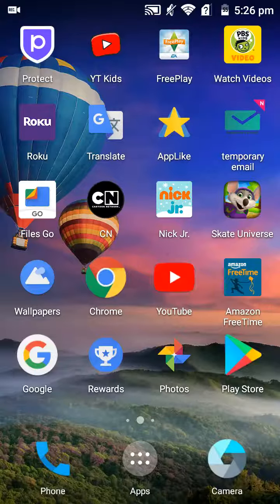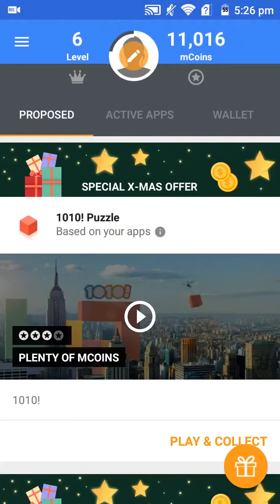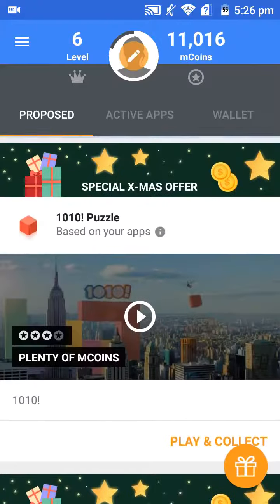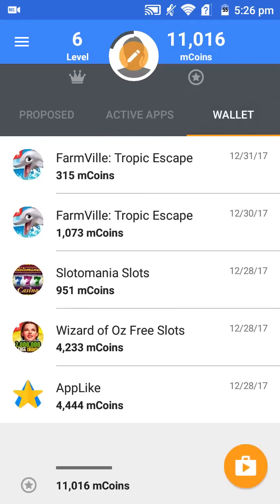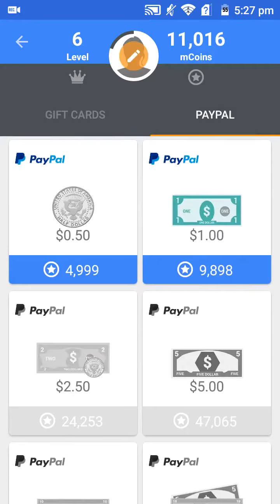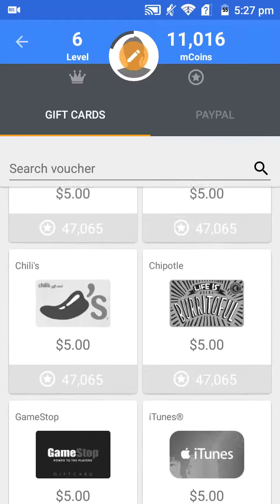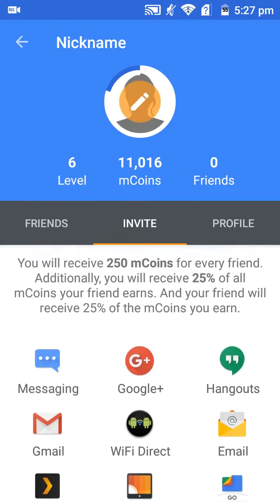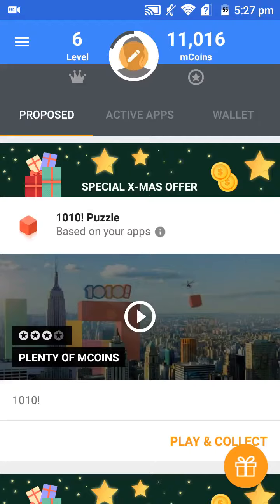How To Earn money On AppLike For Android ( My 10 year old daughter tech tutorial)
Hey guys, we are showing you all how make money by playing Android games using this app called AppLike.  The video is all done and recorded by my 10 year old daughter.  Check it out.

Hey, just found an App that gives you money for playing games! Discover games and apps that suit you. It is as simple as it sounds: just open the link, download AppLike for free and start playing games. You will receive 4444 coins as an start-up bonus.

I've been using this app to get free prizes! Check it out

Earn $20 when you sign up to NetSpend Prepaid Debit cards!

Hey! Get $20 in account credit by joining TextNow Wireless. Check it out here…

Earn Bitcoins for FREE HERE!

AppLike
Android
Earn Money
Amazon
Google Play
Play Games
2017
2018
Free Money